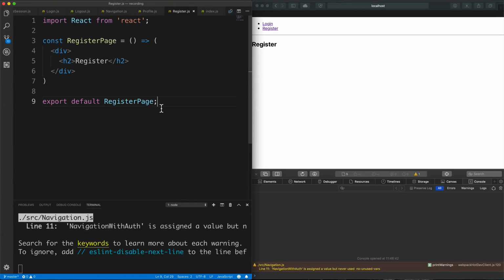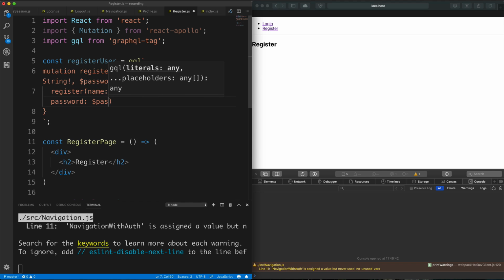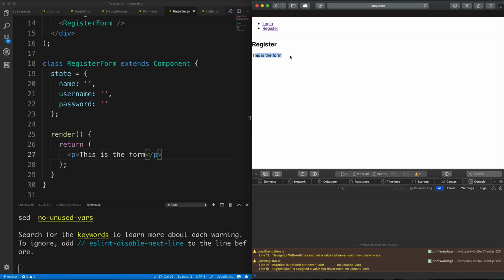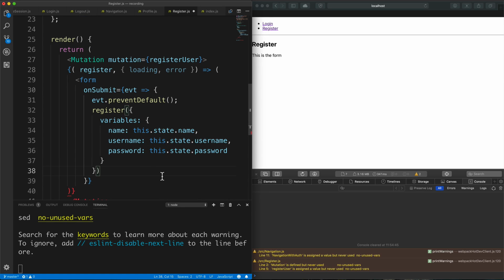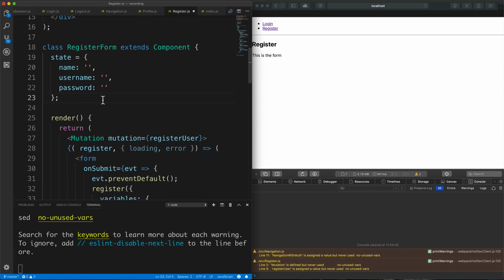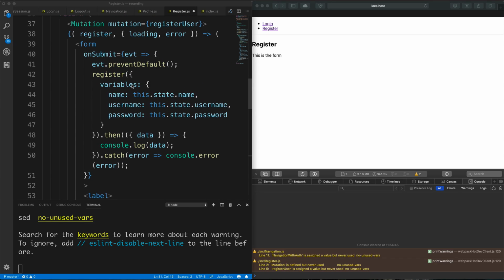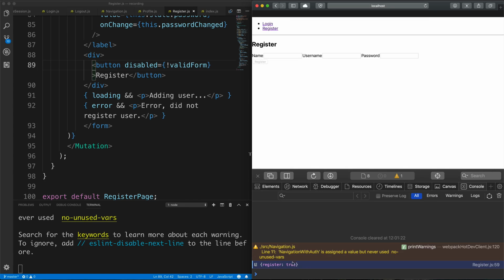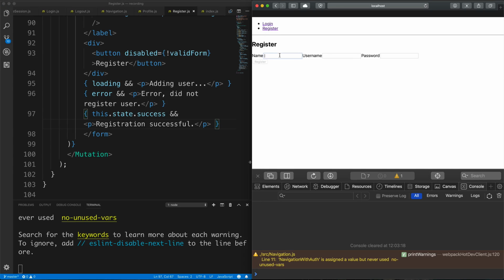34User Registration via React and GraphQL